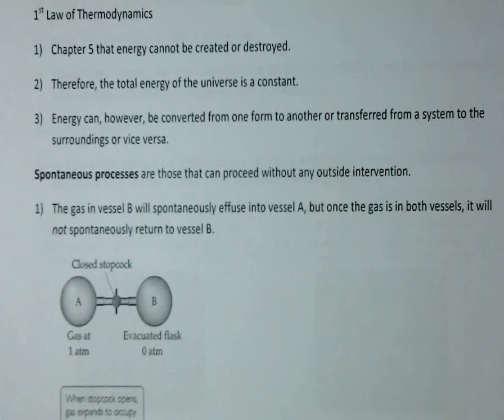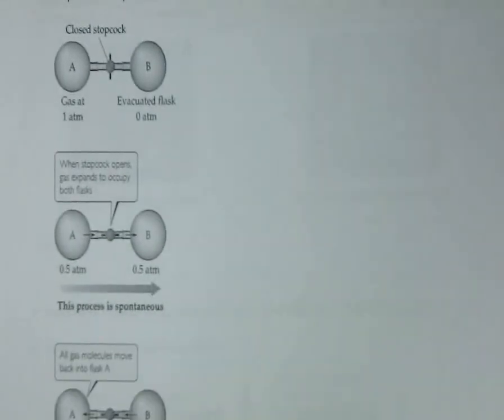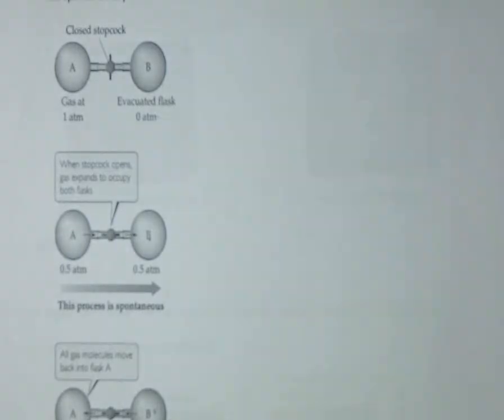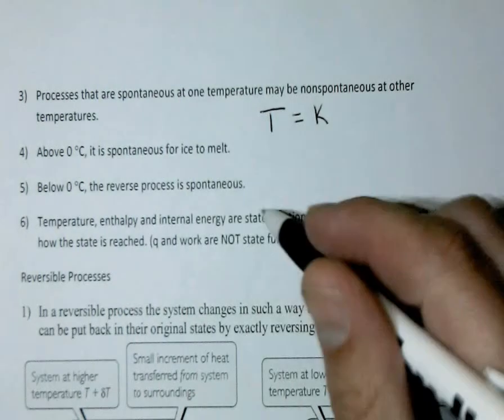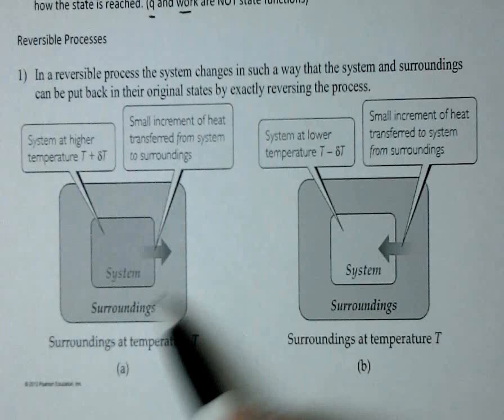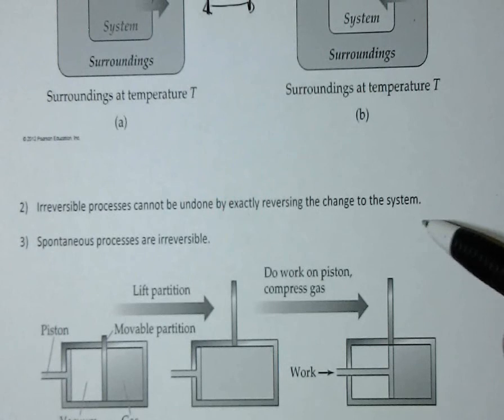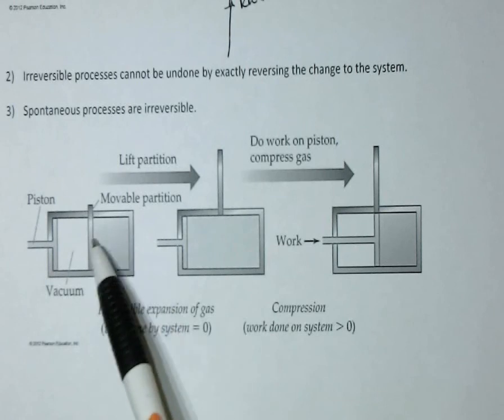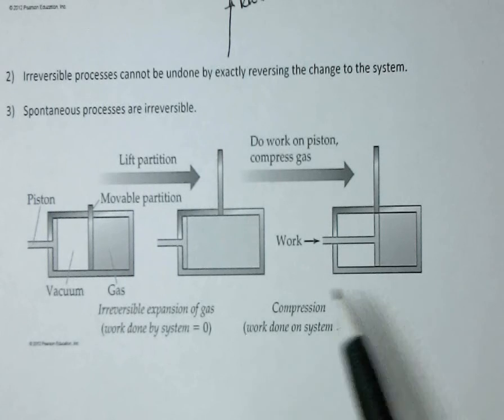19 1 lecture